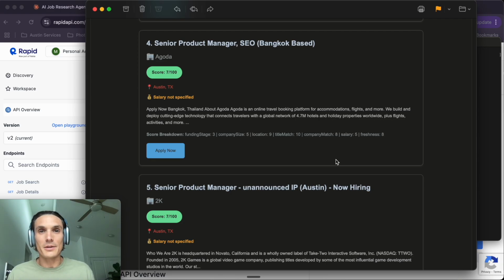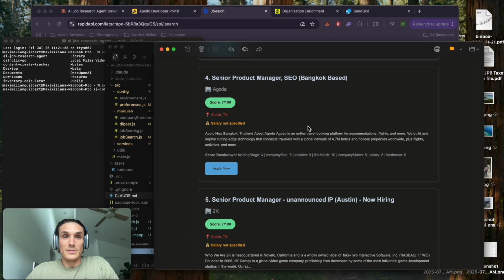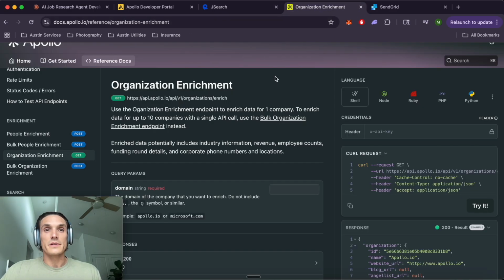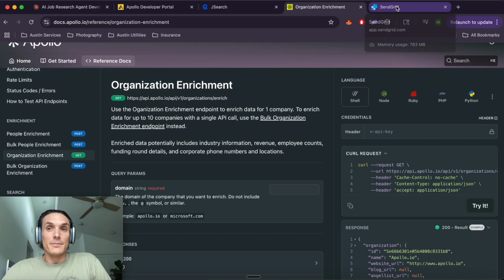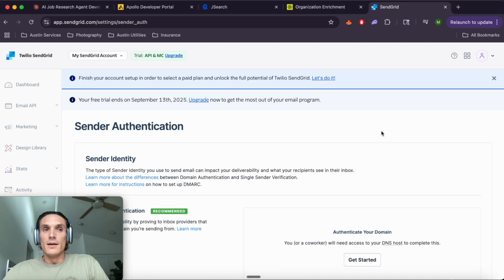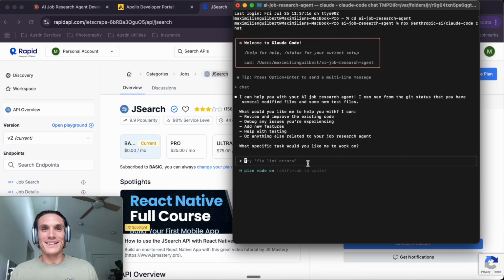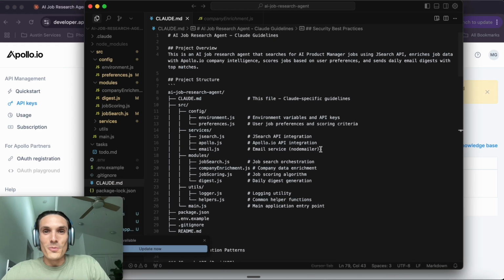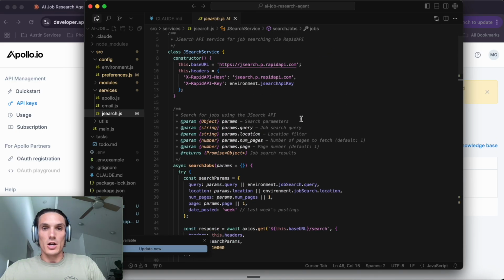EP 11: I Automated My Entire Job Search with AI in 30 Minutes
🤖 I built an AI-powered job research agent using Claude Code that automatically finds, analyzes, and scores Product Manager jobs for me every single day.

🔥 What this agent does:
✅ Searches 1000s of jobs daily using JSearch API
✅ Enriches each job with company intelligence (funding, size, growth)
✅ Scores matches based on my preferences
✅ Sends me a daily digest with the top 5 opportunities
✅ Completely automated - runs while I sleep!

🛠️ Tech Stack:
- Claude Code (AI coding assistant)
- JSearch API (job search)
- Apollo.io API (company data)
- SendGrid API (email delivery)
- Node.js + automation

💡 This took me from manually browsing job boards for hours to getting personalized, high-quality job matches delivered to my inbox every morning.